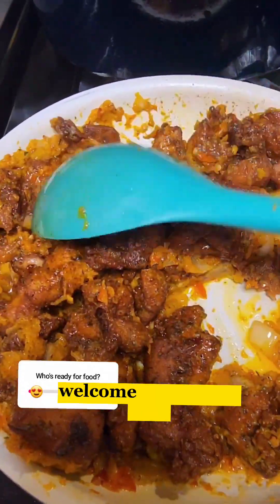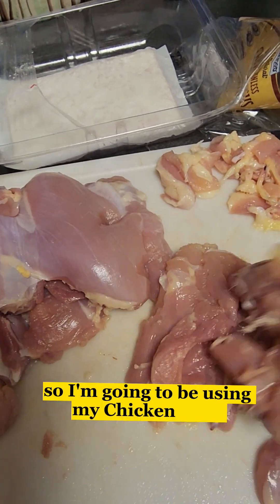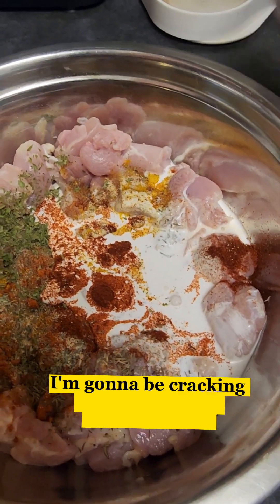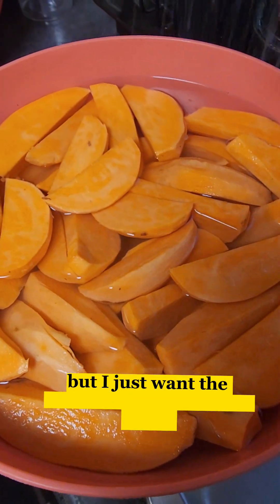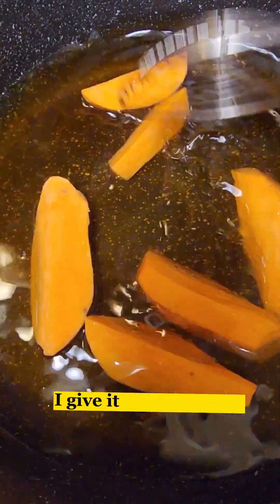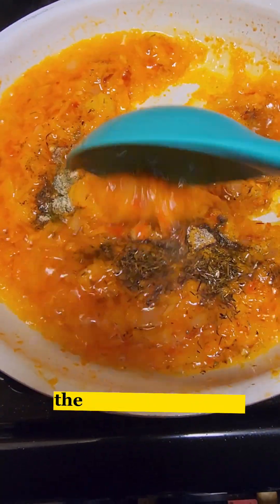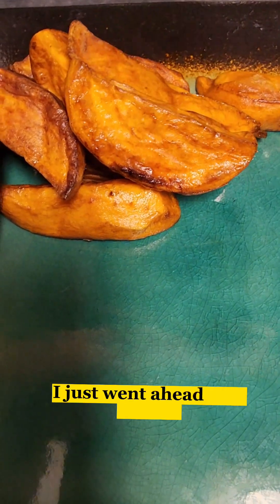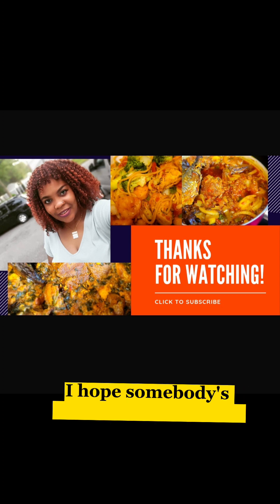pepper fried chicken sauce, fried potatoes, and fried plantains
pepper fried chicken, fried sweet potatoes, and fried plantains.

recipe
chicken thigh
mini bell pepper
1 habanero
1 onion
1 cup oil
1 cup chopped onions
1tsp salt, black pepper
1 tsp curry powder
1 tsp tyme powder
1 tsp parsley flakes
1tbs chicken bouillon
1 tsp garlic powder
1tbs smoked paprika
 1 egg
1/2 cup wiped cream milk
1 tbs sesame oil
1 tbs soy sauce
2 tbs corn starch